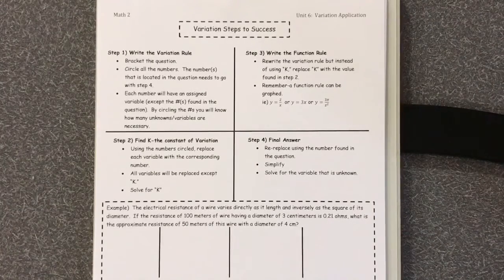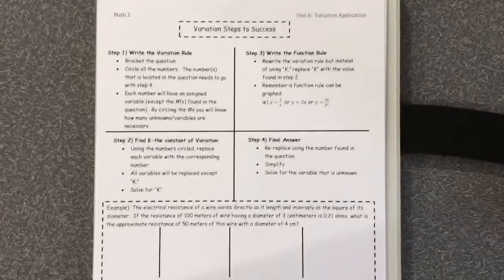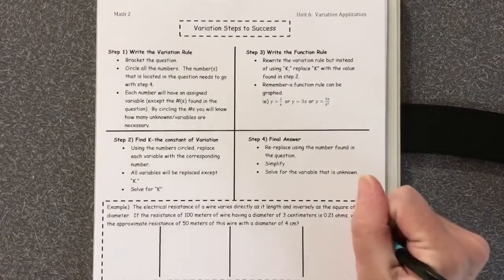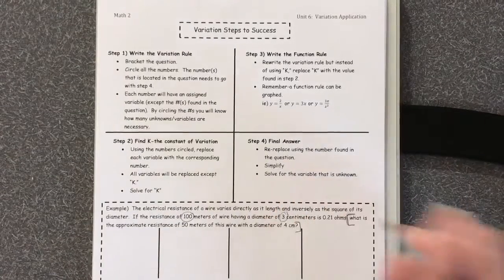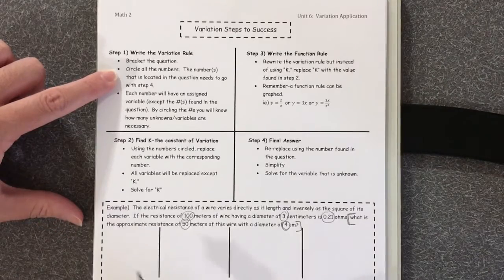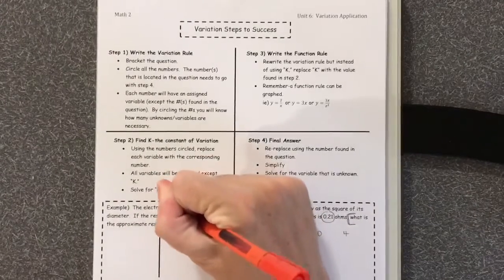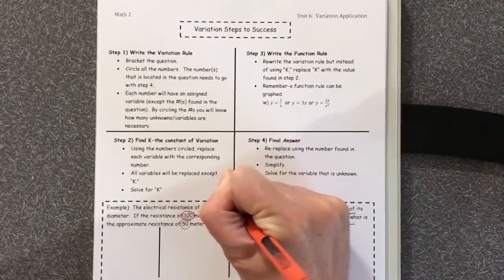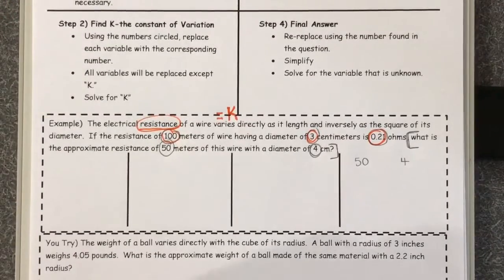Math 2 Variation Application Ex1 (part 2)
How to solve challenging variation word problems in 4 easy steps